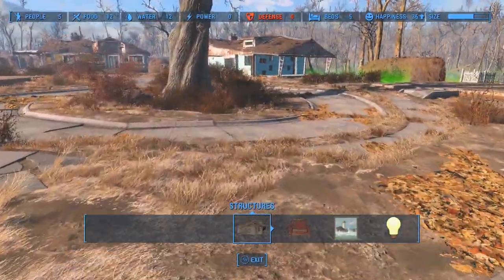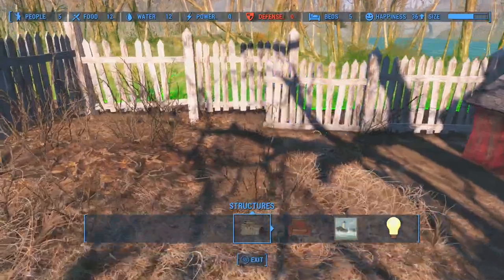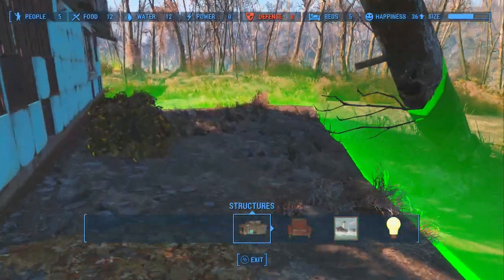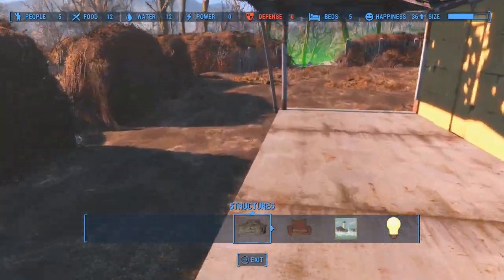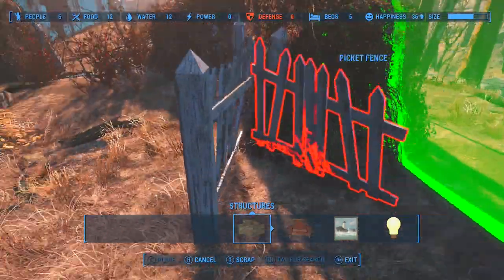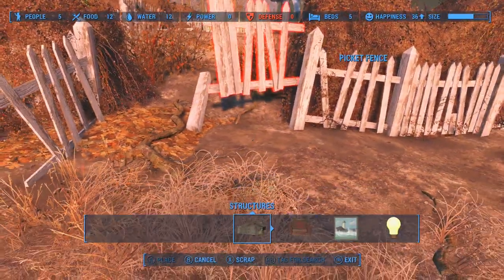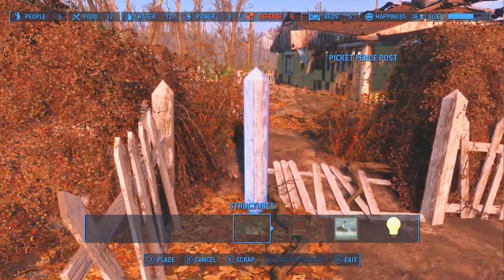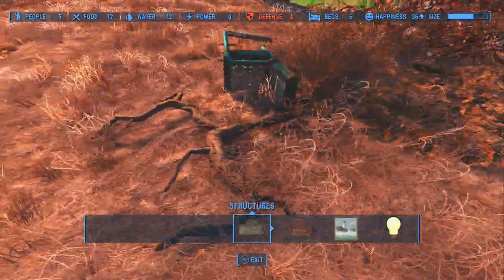FALLOUT 4 - SETTLEMENT BUILD GUIDE 4 - Why Build A Settlement?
NEW! Fallout 4 Settlement Build and In Depth Walkthrough to help turn your town in to a thriving economy.  In This Video I explain what the point of settlements are.
We Are Going To Rebuild the Sactuary Settlement From Start To Finish including all the Building Structures, Furniture, Decorations, Power, Resources, Stores & Crafting.  Hopefully This Let's Build Will Serve As a Guide to Help You Out in Your Own Base Settlements and Maybe You Will Pick Up Some Tips & Tricks Along The Way.

Dont Forget to stay safe out in the Wasteland Guys
Remember, War Never Changes! *Atttributes*